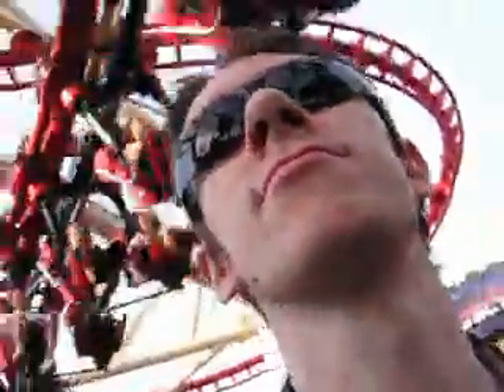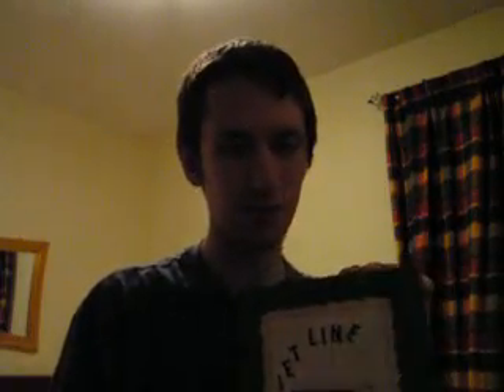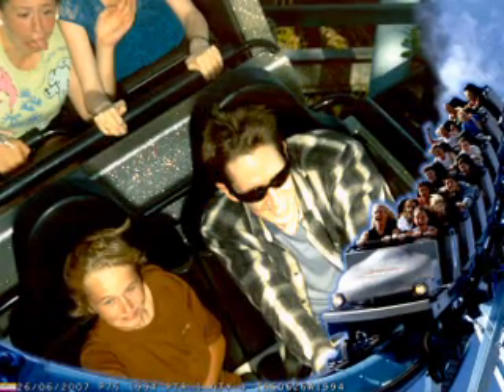My trip to Gröna Lund (Stockholm)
I took a trip during 26-28th of June to Stockholm to go to Gröna Lund. Here's a little Vlog of what I did there. It was a nice park, but not better than Liseberg.
Sadly, it rained the day after, and on the return trip it was sunny. :(

/Edward
PS.